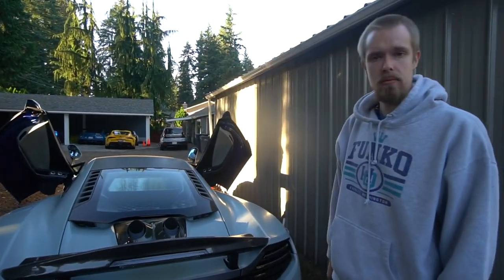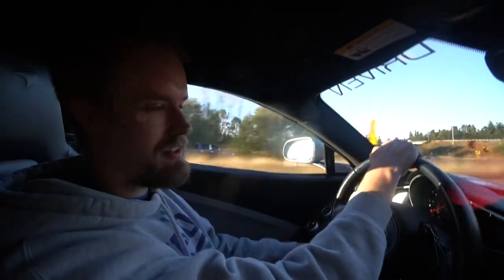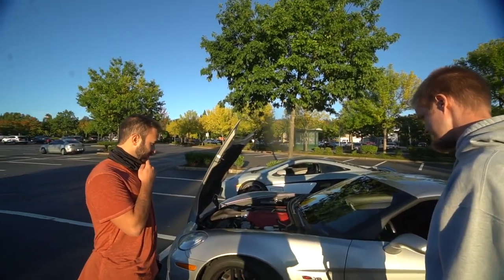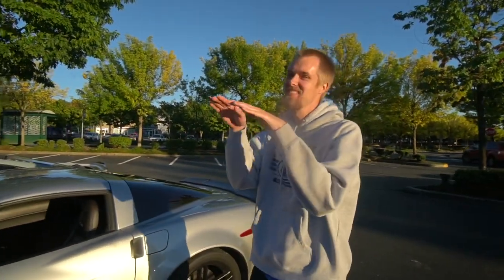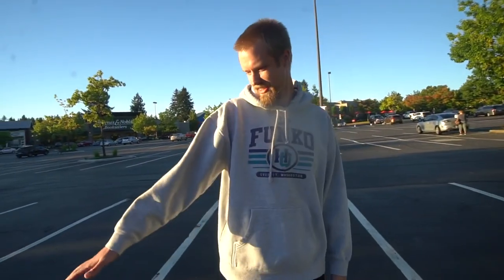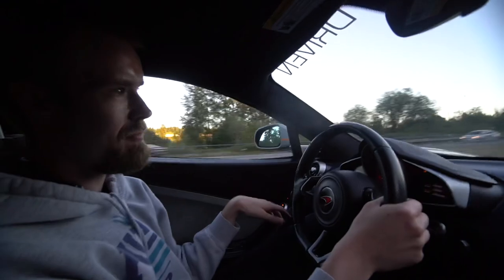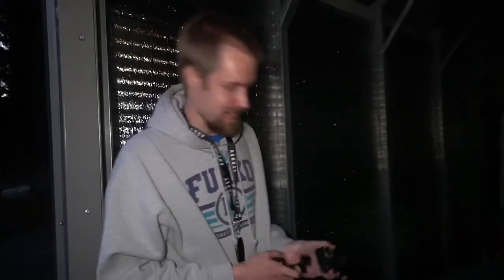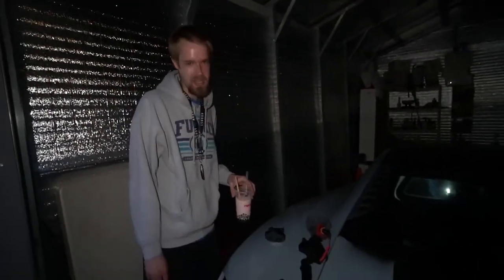DDE MCLAREN VS FULL BOLT ON Z06 *SHOCKING RESULTS* 😳